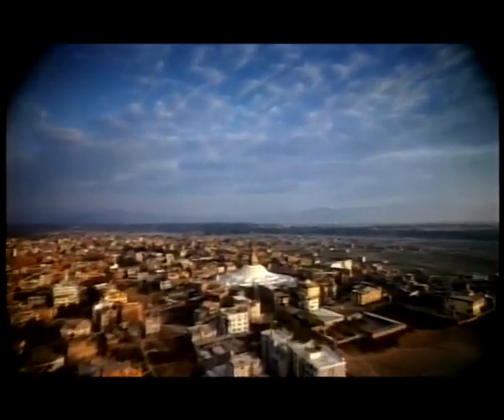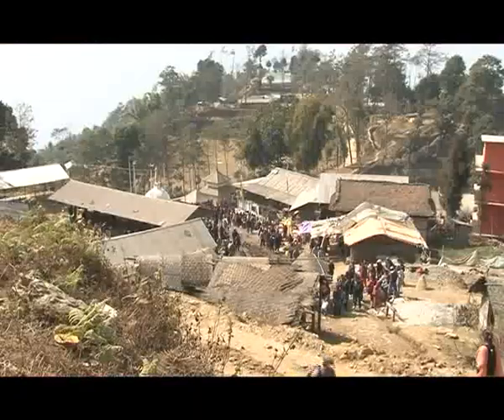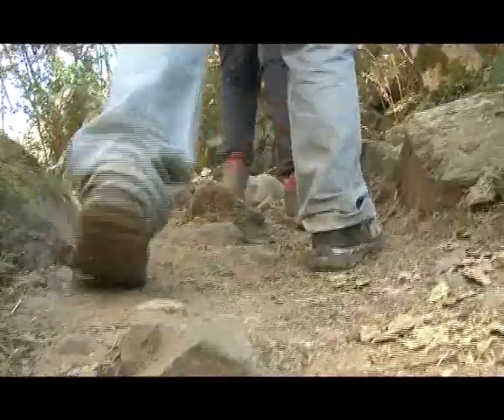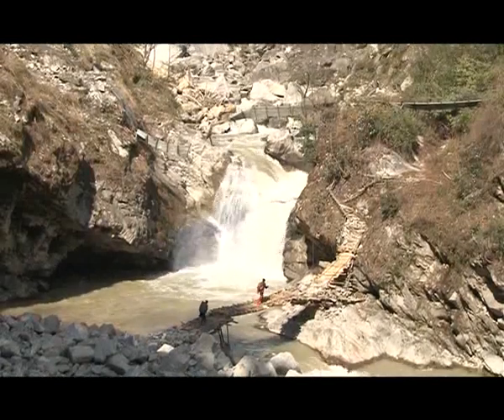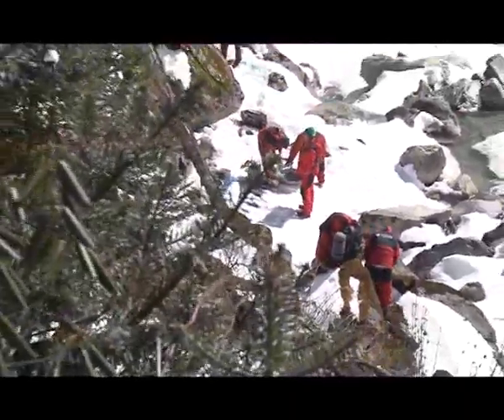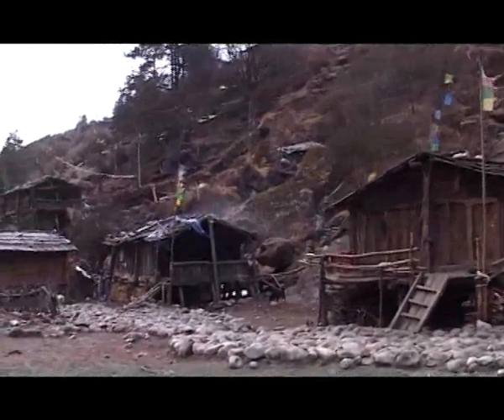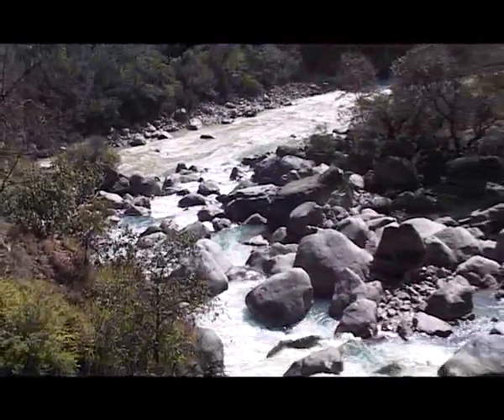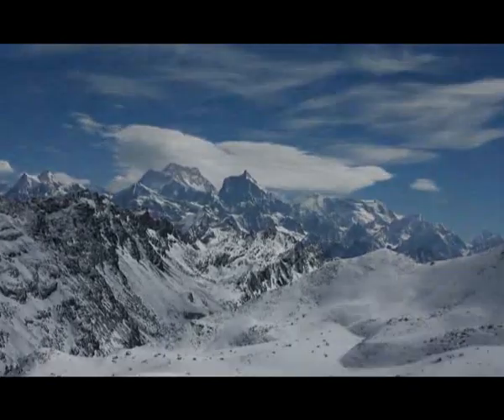Taplejung Documentary - Through The Lumbasumba Pass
5,177 meters tall Lumbasumba Peak ,which lies inside Kanchenjunga Conservation area of taplejung hasn't yet become a popular destination .But the beauty of the peak and pass of lumsumba is second to none .For trekkers looking for new adventure and new route ,this Lumsumba Pass is perfect trail